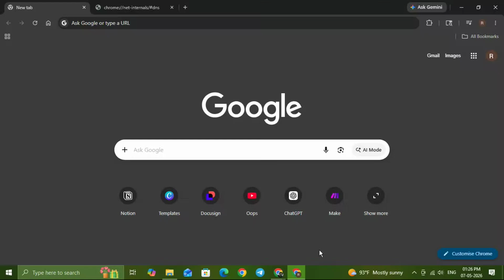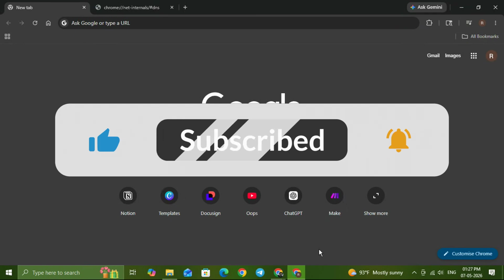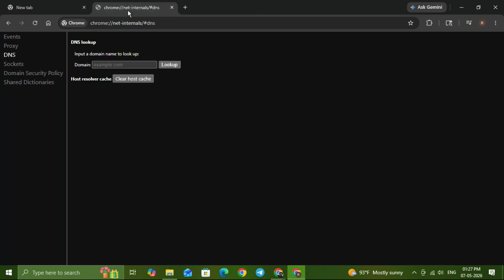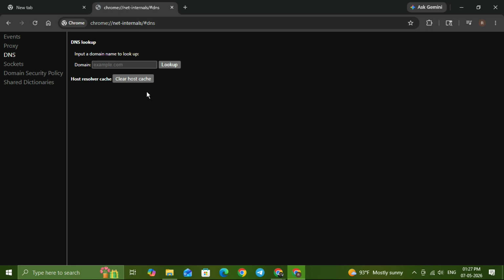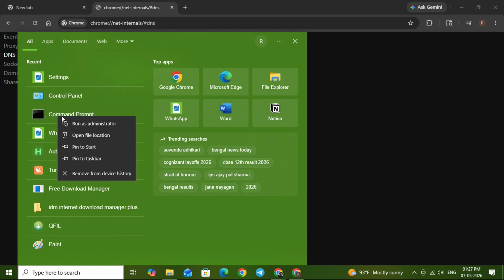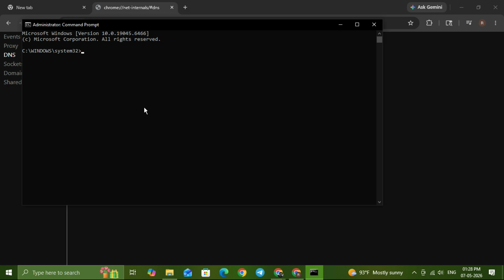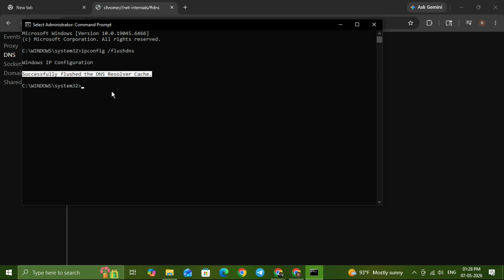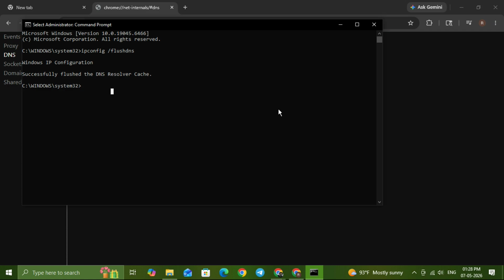How To Clear DNS Cache In Chrome (Easy Guide)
Learn how to clear DNS cache in Chrome using Chrome’s built-in host cache reset and the recommended Windows DNS flush method. This quick tutorial helps fix loading issues, outdated website data, and network problems fast.

🕚Timestamps:
0:00 Intro
0:24 Method 1: Clear Chrome DNS Cache
1:01 Method 2: Clear Windows DNS Cache
1:39 Recap and Outro

✍️What You'll Learn In This Video:
• How To Open Chrome’s DNS Cache Page
• How To Clear Chrome Host Cache
• How To Flush Windows DNS Cache
• How To Use Command Prompt As Administrator
• How To Fix Website Loading Issues With DNS Refresh
• How To Clear Browser And System-Wide DNS Data

💡Pro Tips:
• Use the Windows flushdns method if Chrome alone does not fix the issue.
• Run Command Prompt as administrator for the flush command to work properly.
• Refresh the page after clearing DNS to test the connection again.
• Restart Chrome or your computer if websites still behave strangely.